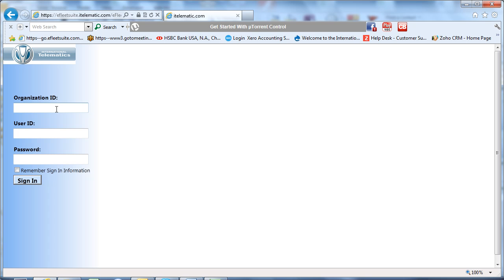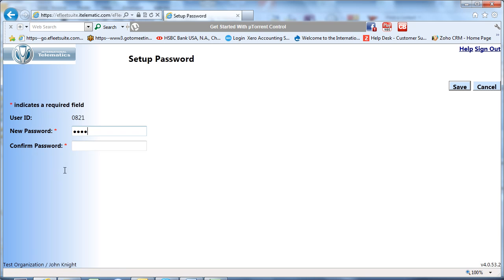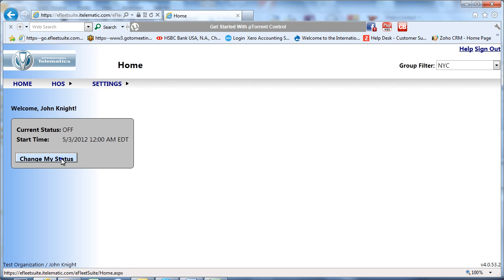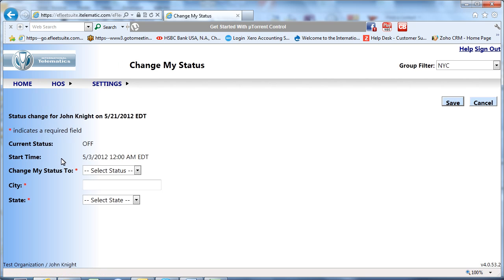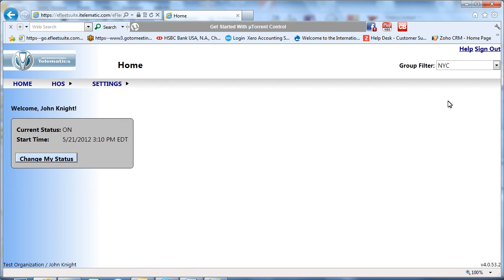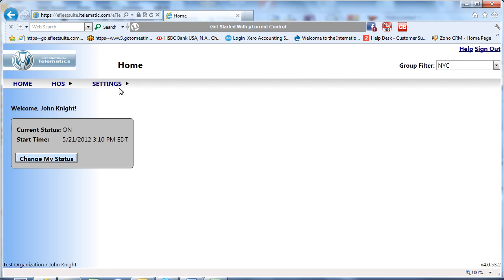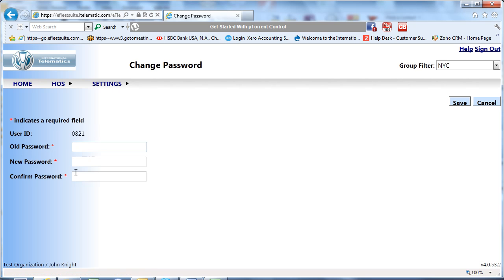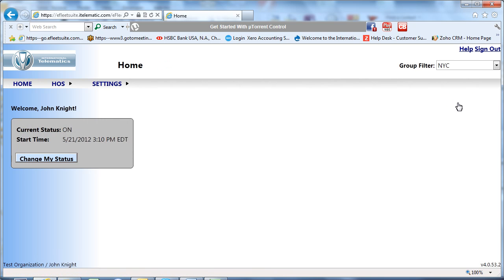ITC HOS Suite - Driver Portal & Access Overview